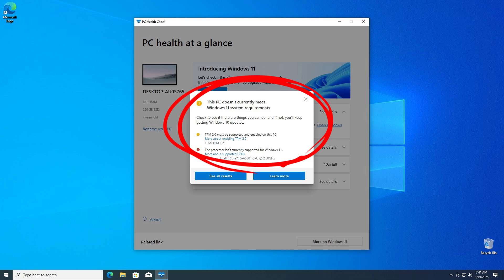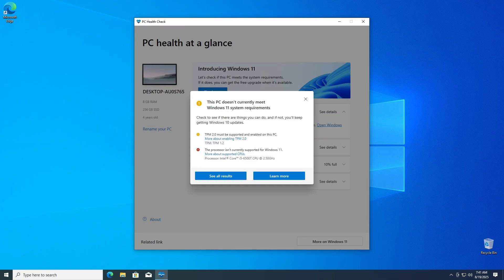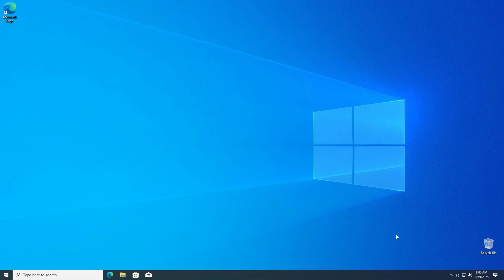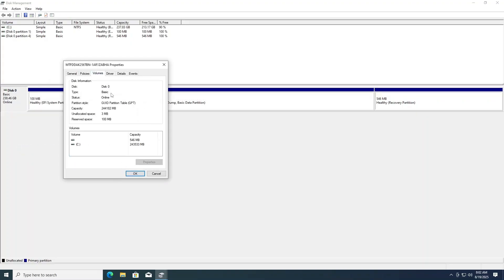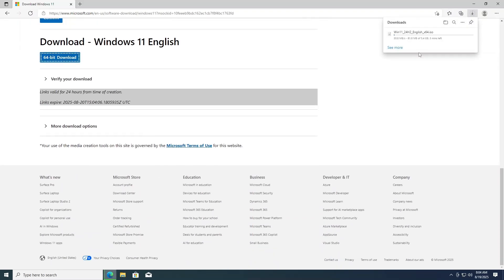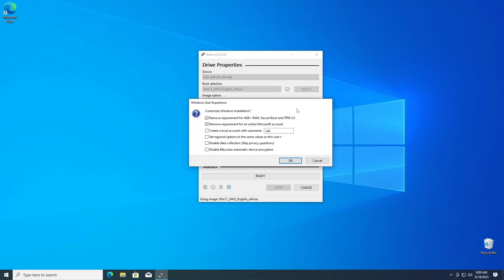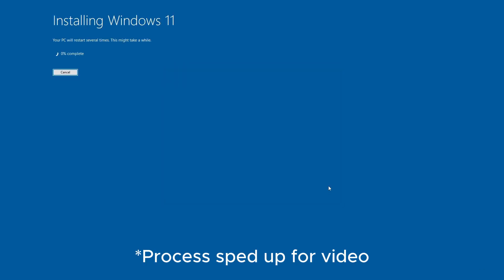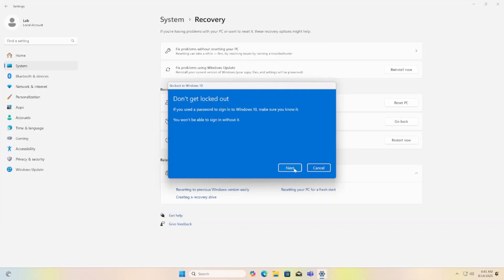How to Upgrade Windows 11 on Unsupported Hardware - Older PCs Welcome!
Give your old PC a new lease on life! This tutorial shows you how to install Windows 11 on unsupported hardware using a simple and easy workaround — no TPM or Secure Boot needed. We’ll cover creating the custom USB installer, OS upgrade, setup tweaks, and a few suggestions for peak performance.

Ready for Windows 11 without restrictions? Let’s go!

Need a USB Flashdrive? Try this one